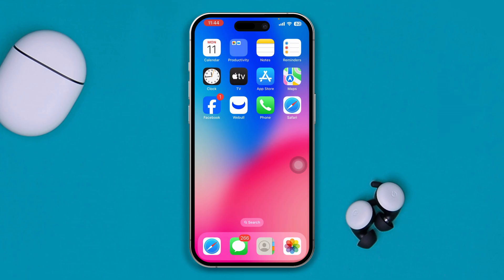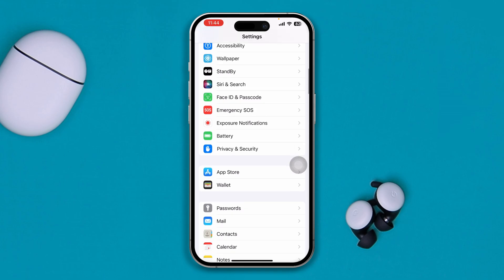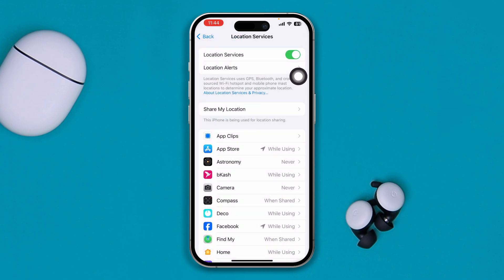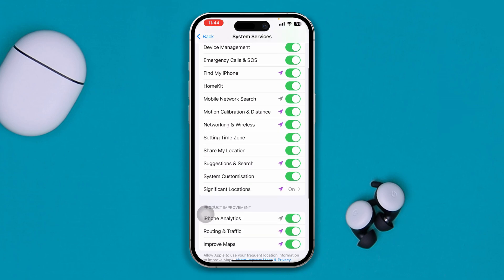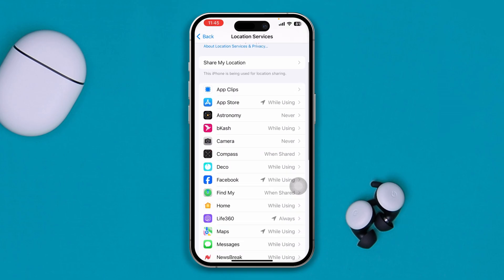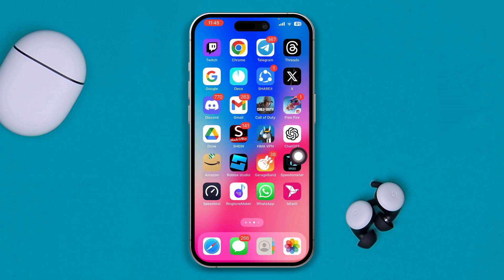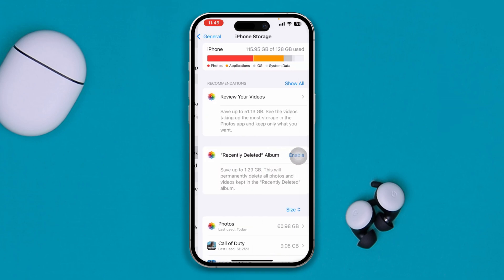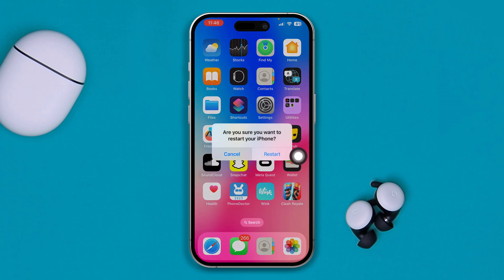How to Fix Apple Maps Directions Not Working | Apple Map Not Working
Experiencing issues with Apple Maps directions on your iPhone? Frustrated with maps not working or not showing accurate directions? Don't worry, in this troubleshooting video, I will show you some effective methods on 'How to Fix Apple Maps Directions Not Working.' Watch now to discover solutions for Apple Maps Directions Not Working.

If you're facing problems with the map not showing directions, inaccurate location, or the arrow not moving on iPhone maps, these step-by-step instructions will help you troubleshoot. Follow the guide and get your Apple Maps working. Learn the right method to solve apple map not showing directions problem on your iPhone!

00:01- Video intro
00:30- The Solution
02:21- Solution ending